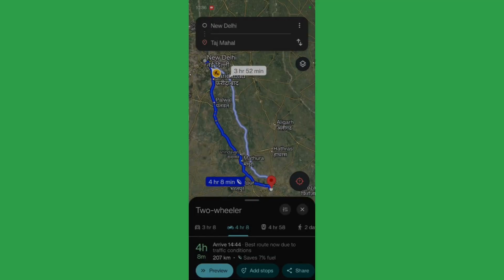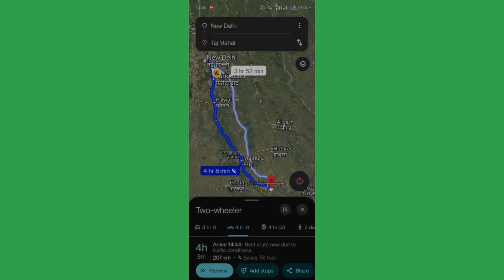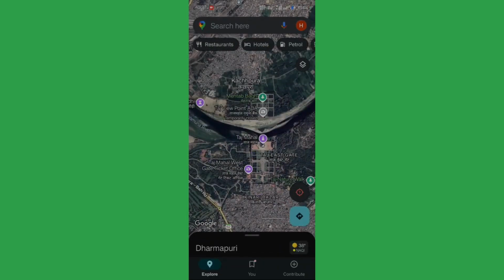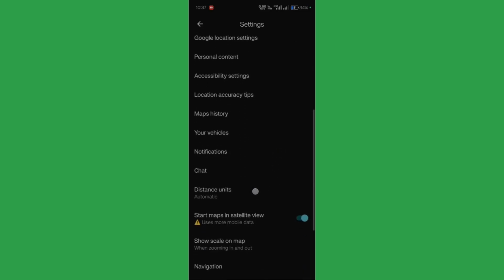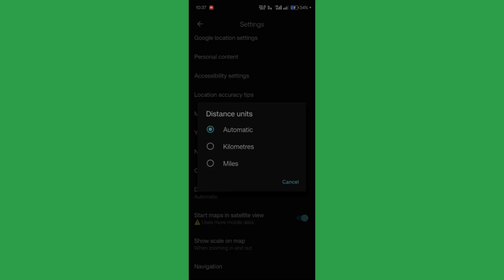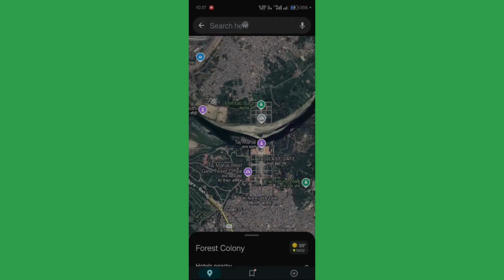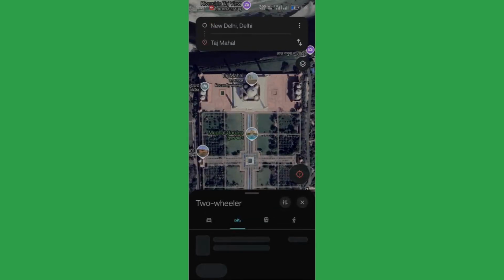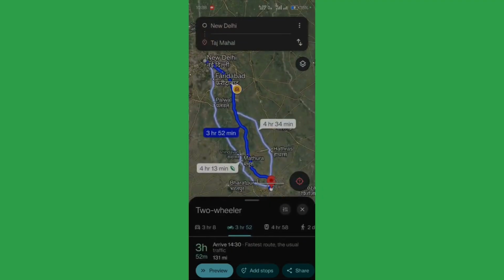Best Trick to Fix Map Distances 2026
Are you trying to figure out how far away something is but your phone keeps showing you miles instead of kilometers? It is super annoying when you are traveling or just used to the metric system, and Google Maps is stuck on the wrong numbers. In this video, I gonna show you the absolute best trick to fix map distances on your Android device.

I will walk you through the Maps app to find exactly where that hidden unit setting is. You will see how to quickly force it to always show kilometers, or even set it to automatically switch back and forth depending on what country you happen to be driving in!

Step-by-Step Guide
Open up the Google Maps app on your Android phone.

Tap your Profile Picture (or your initial) right up there in the top right corner of the screen.

Scroll down that little drop-down menu and hit Settings.

Now, scroll down a bit until you find the option that says Distance units and tap right on it.

You gonna see a little pop-up box with three choices: Automatic, Kilometers, and Miles.

Just tap the little circle next to Kilometers to lock it in forever, so it never shows you miles again!

(Quick tip: If you go on a lot of road trips across different borders, you can pick Automatic instead. That way, Maps is gonna instantly change the numbers to match whatever country you are currently driving in!)

Your settings save automatically. Just hit the back button and check your route, and all them distances will finally make sense!